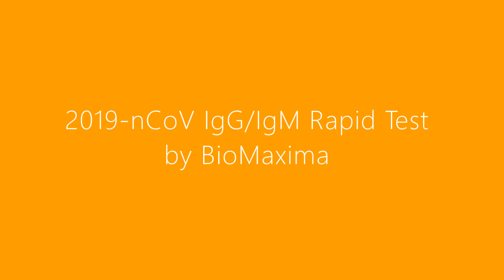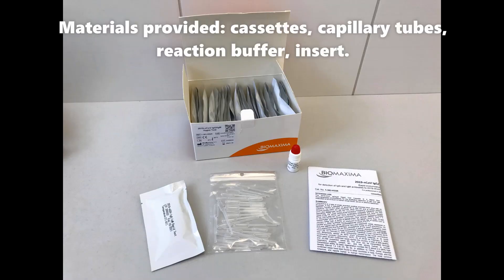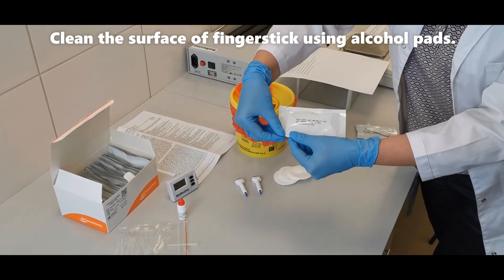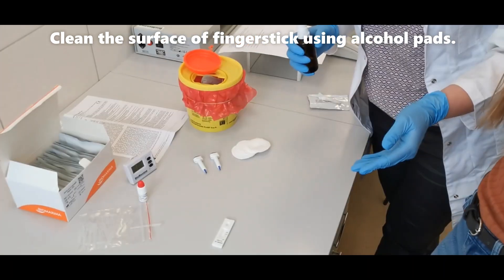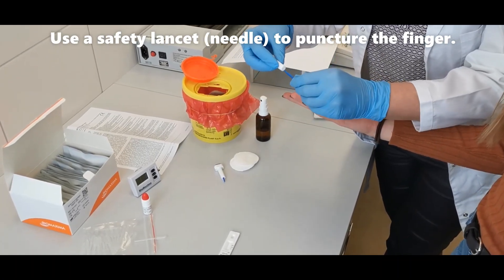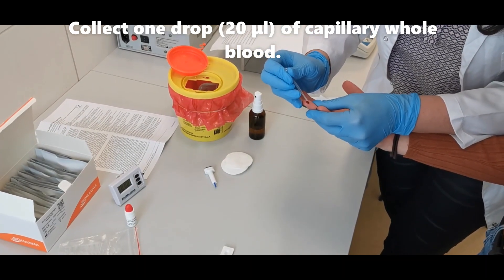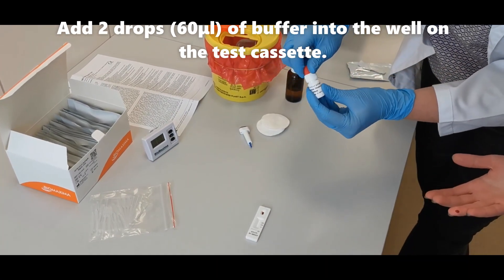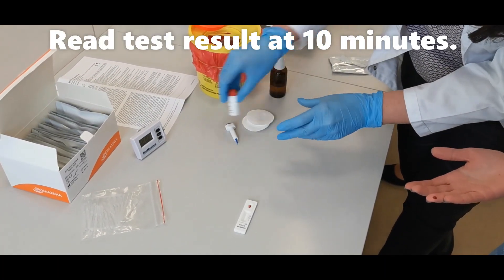2019 nCOV IgGIgM Rapid Test by BioMaxima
Short movie about 2019-nCoV IgG/IgM Rapid Test from Biomaxima